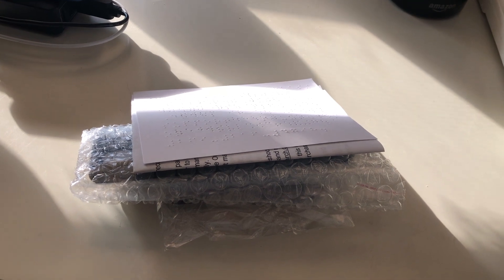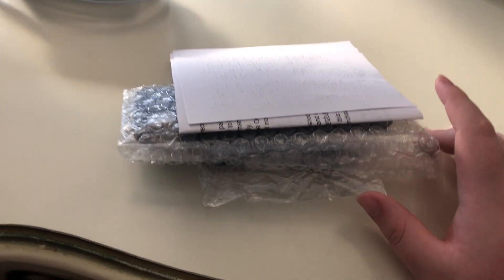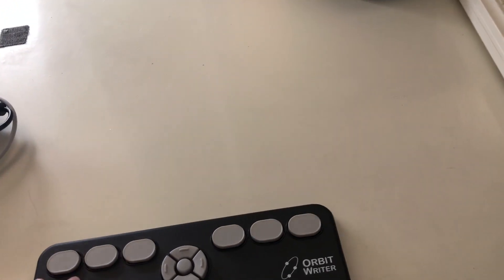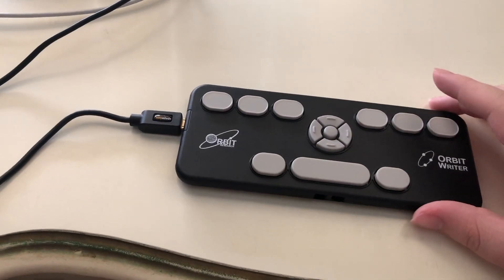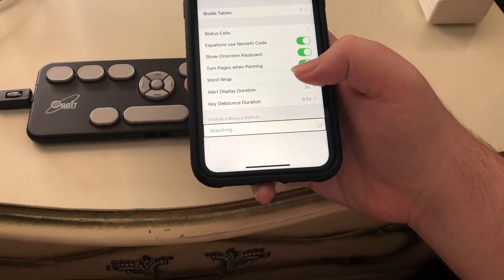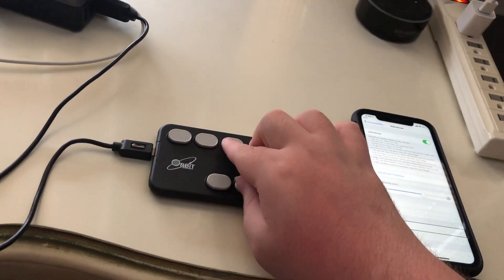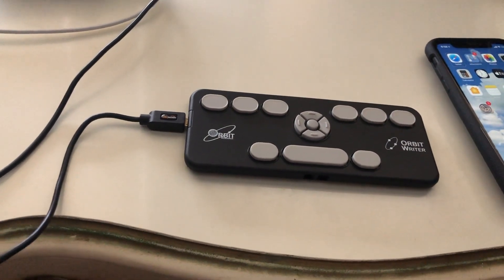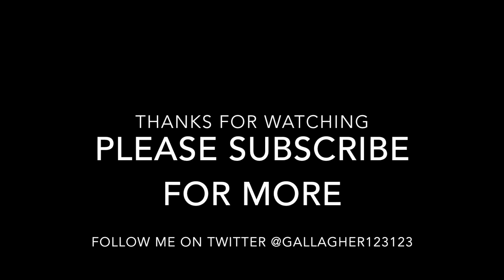Braille Input In A Small Package, Orbit Writer Braille Keyboard Unboxing And First Look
At the CSUN conference in March 2020, Orbit Research introduced several new and exciting Braille devices. One of the most intriguing was a $99 Braille keyboard, the Orbit Writer. I pre-ordered, and after a few months of waiting, mine finally arrived. we unbox it in this video. Please note that this is not a tutorial. After I opened up the unit, I made a few mistakes while I was setting up the device. It is always exciting to receive a new piece of technology and figure out how it works, and I hope this comes across in the video. I was very excited as I explored this device for the first time.
I ordered my Orbit Writer From ATGuys. If you would like to order from them, the link is below.